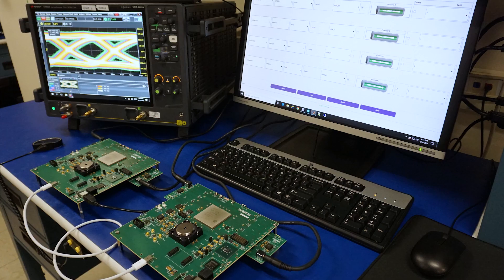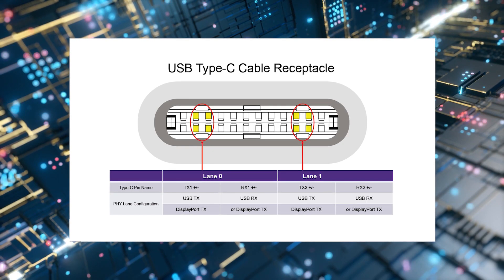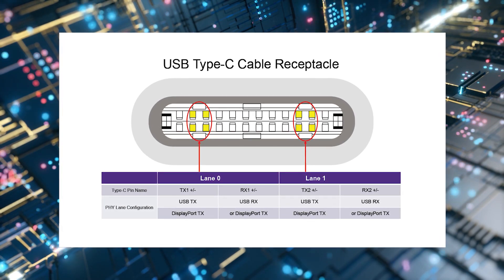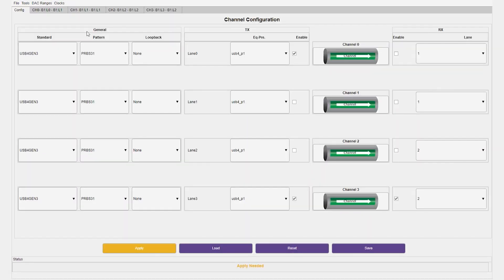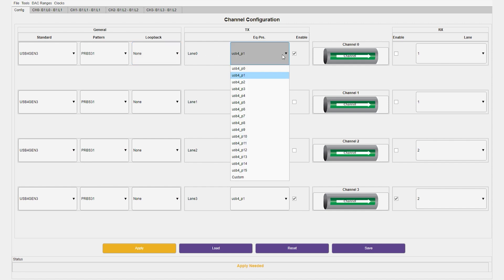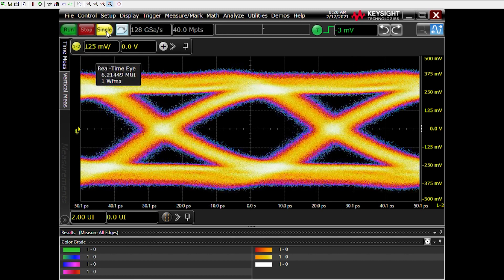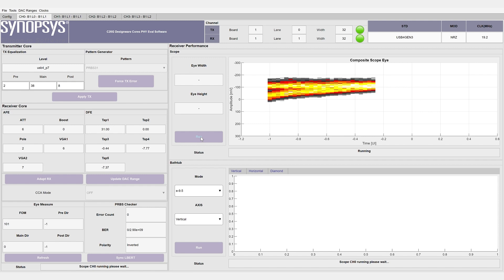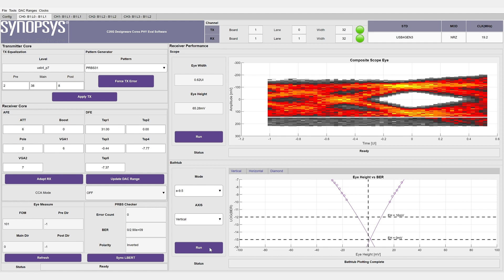Industry’s First USB4 Silicon Success -- Synopsys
USB4 offers up to 40Gbps speeds for incredibly fast connections. Join Synopsys to see the first demonstration of USB4 IP in silicon, along with real TX eyes for DesignWare USB4, DisplayPort, and USB 3.x IP.